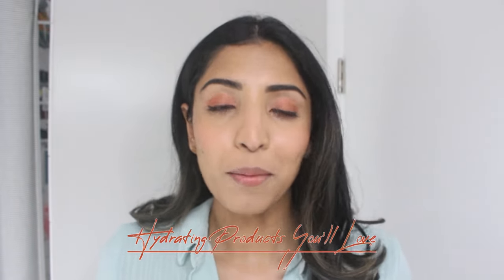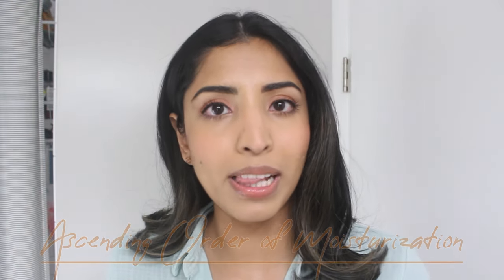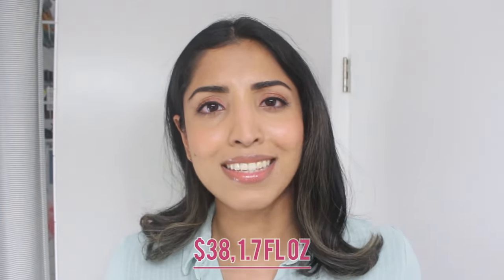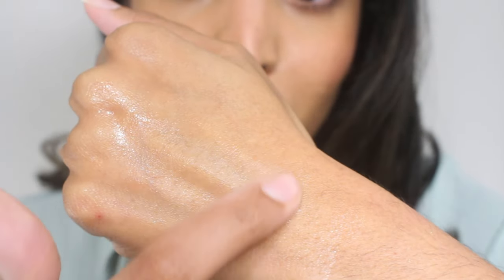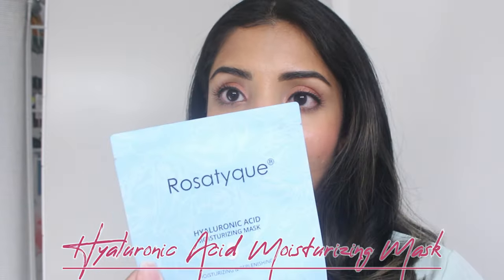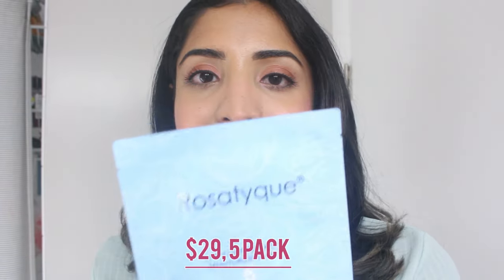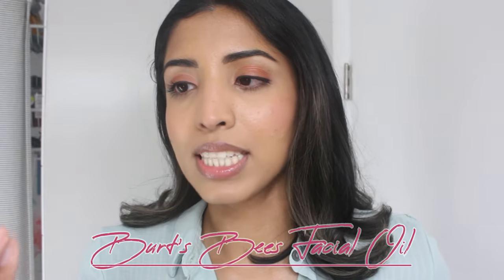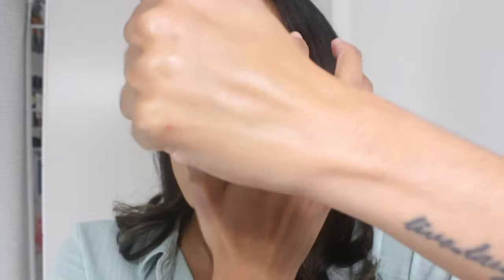💦 Best HYDRATING SERUMS & FACE OILS You Will Love. For All Skin Types. Sensitive Skin Friendly!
Products Mentioned--
1. FAB Ultra Repair Hydrating Serum
2. Cocokind Ceramide Barrier Serum
3. Soon Jung 10-free Moist Emulsion
4. Derma E Ultra Hydrating Dewy Skin Serum
5. Avene Hydrance Intense Rehydrating Serum
6. Rosateque Hyaluronic Acid Moisture Mask
7. Dirty Lamb Ultra Night Serum
8. Burt's Bees Facial Oil
9. Pacifica Vegan Ceramides Facial oil
10. Jubel Naturals Daily Dew Moisturizing Oil Elixir
11. Shea Moisture 100% Pure Argan Oil
12. Franklin & Whitman Vitamin C Eye Serum